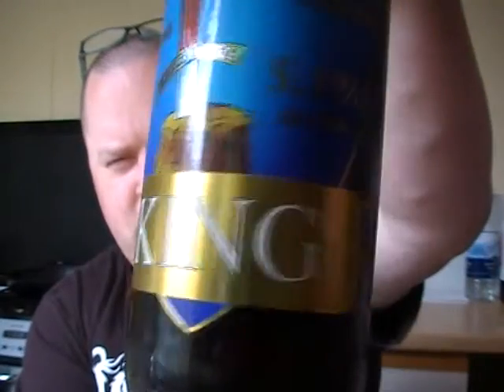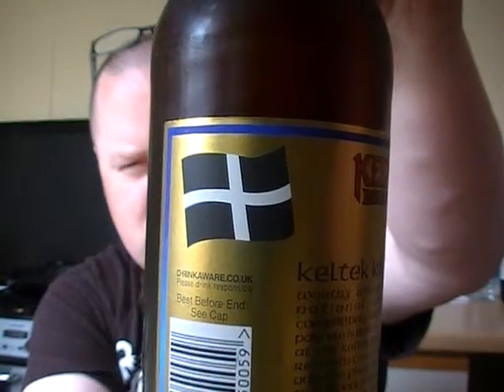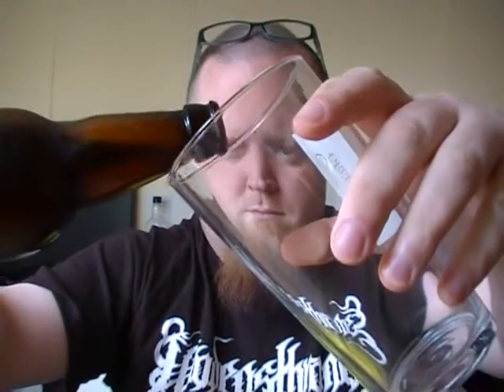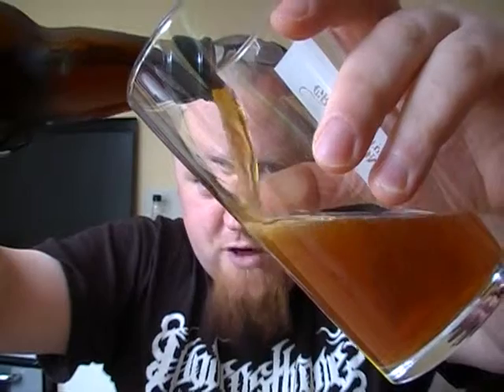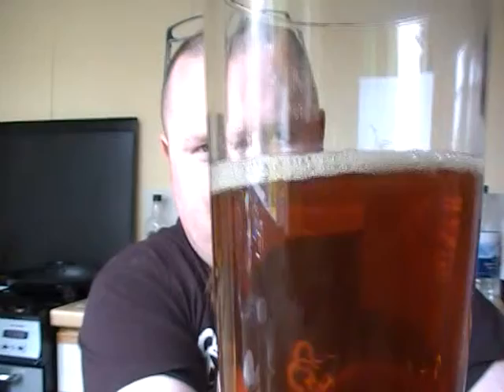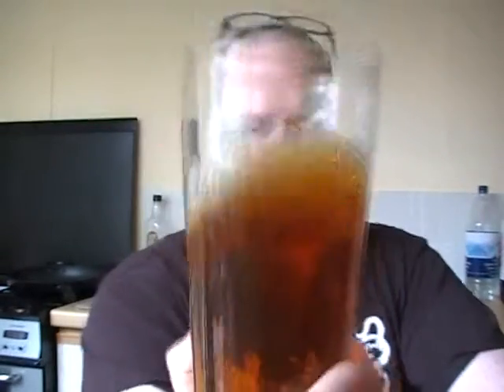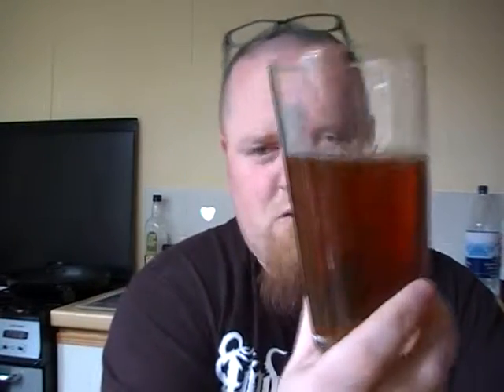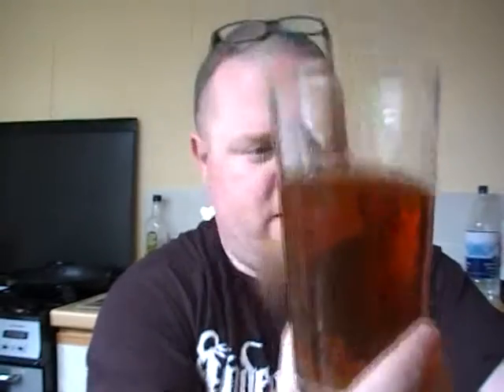TUVAR - Keltek King Premium Bitter 5.1%ABV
Another brewery I haven't tried.